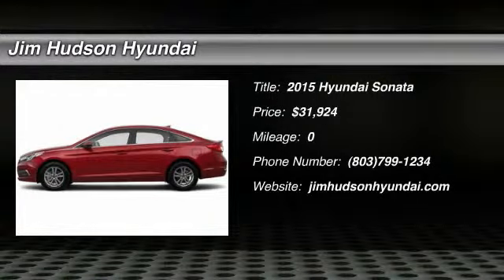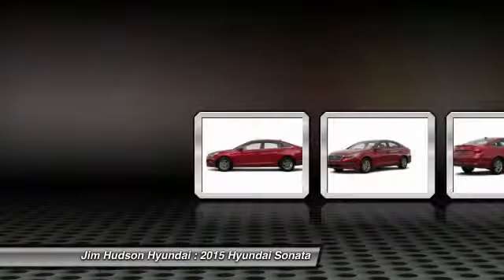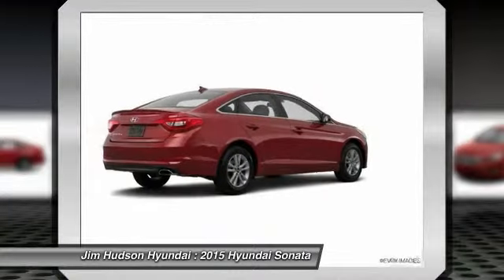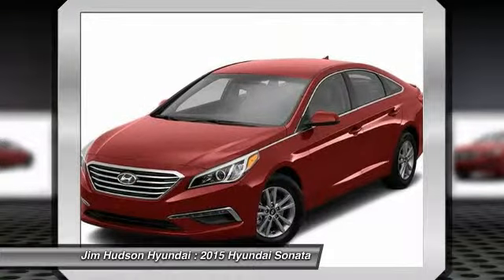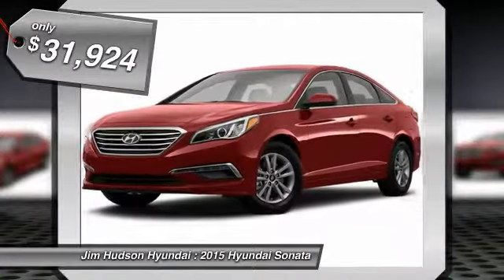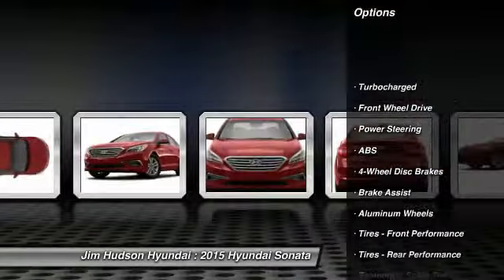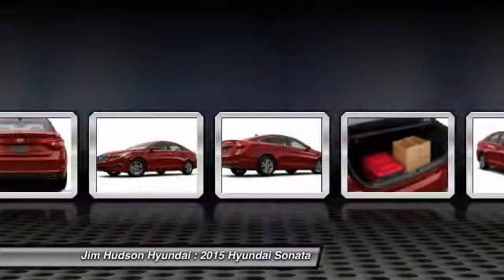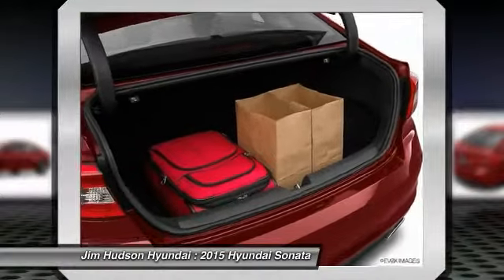2015 Hyundai Sonata Columbia SC 27493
Accent
2014 Hyundai Accent

Azera
2014 Hyundai

Elantra
2015 Hyundai Elantra
2014 Hyundai Elantra

2014 Hyundai Elantra Coupe
2014 Hyundai Elantra GT

Equus
2014 Hyundai Equus

2015 Hyundai Genesis
2014 Hyundai Genesis Coupe

2014 Hyundai Santa Fe
2014 Hyundai Santa Fe Sport

Sonata
2015 Hyundai Sonata
2014 Hyundai Sonata

Sonata Hybrid
2014 Hyundai Sonata Hybrid

Tucson
2014 Hyundai Tucson

Veloster
2014 Hyundai Veloster
2015 Hyundai Sonata  - $31924

310 Greystone Blvd.

Don't miss this 2015 Hyundai Sonata. It's equipped with Automatic transmission and features a Venetian Red exterior. With 0 miles, You'll want to take this vehicle home. Make a great choice today. Contact Jim Hudson Hyundai at (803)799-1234 and see this vehicle first hand.